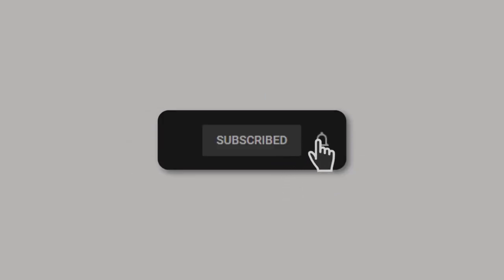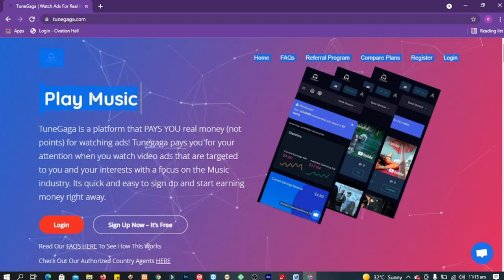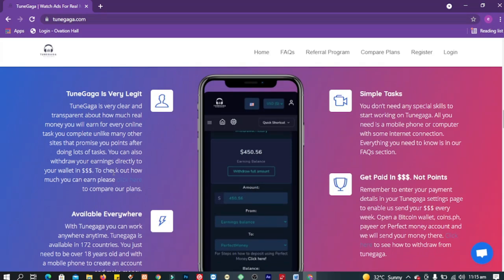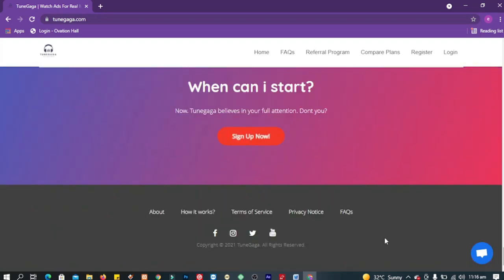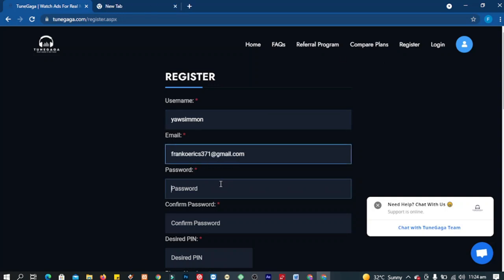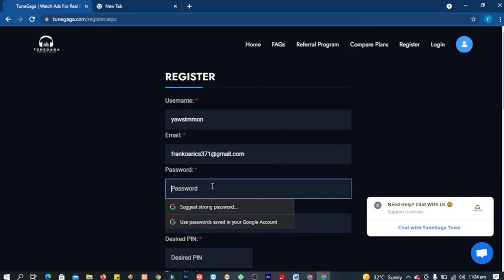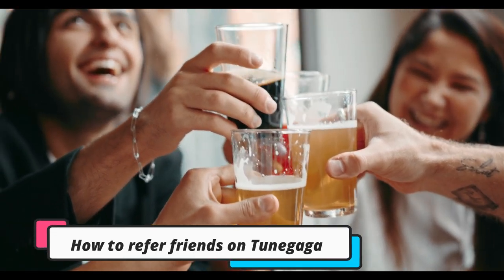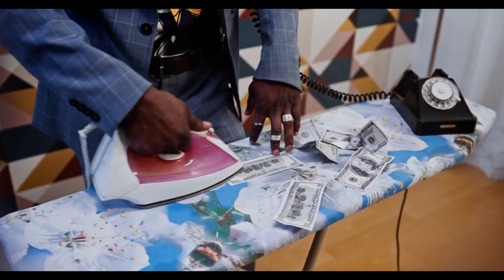How I make $5000 every month | Earn With Penny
Looking for a way to make money online? Welcome to Earn With penny.
Please use this link to register and start making money
In today's video we look at How i make $5000 monthly by watching videos.
It is very important to make some side cash every month, and in this video i want to show you some money secrets to help you do that. You can make money online everyday just by watching videos. this video will teach how simple ways to make money online doing something interesting.

supports our efforts.